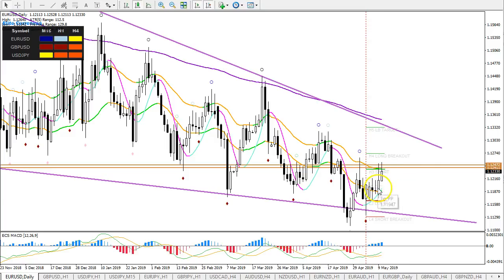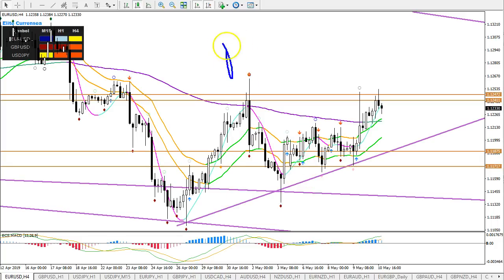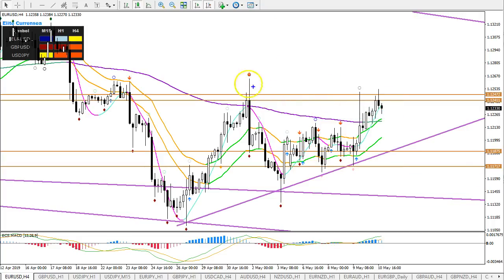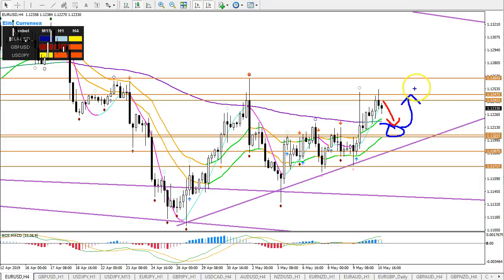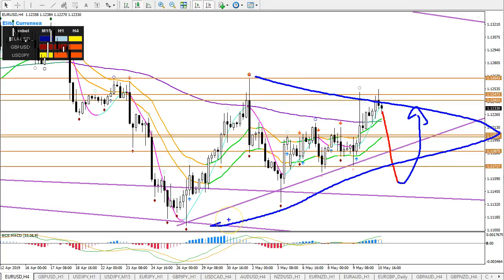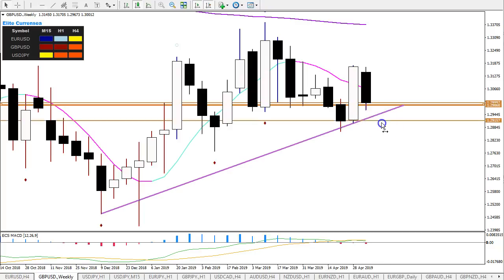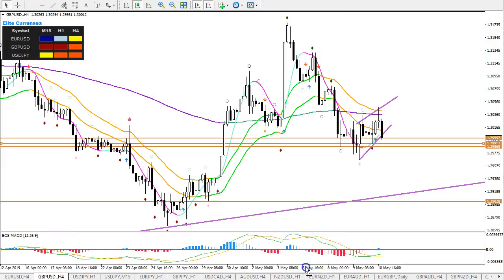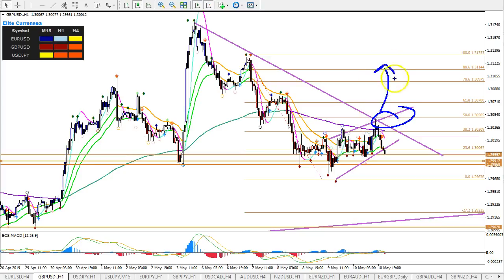EUR/USD, GBP/USD Analysis & Setups 11-13 May '19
Live trading setup with ecs.LIVE The EUR/USD is moving sideways in a tight range, which could become a contracting triangle pattern unless price breaks on the daily chart above 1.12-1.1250 or below 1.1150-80. The GBP/USD is building a bearflag continuation chart pattern as long as price stays below the 1.3050 resistance zone and if price can break below 1.2990.